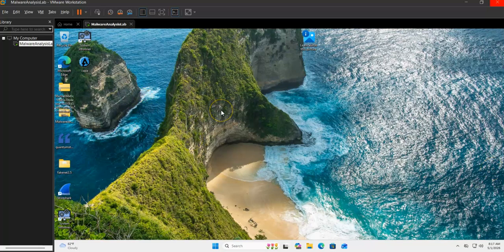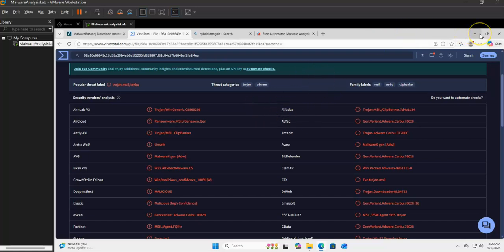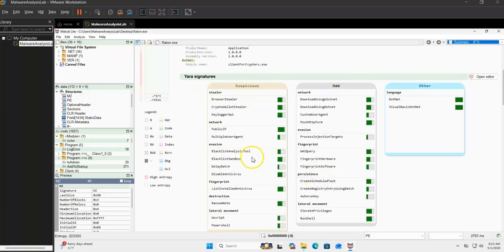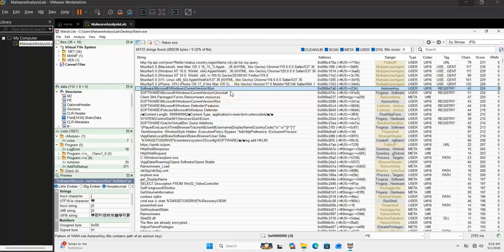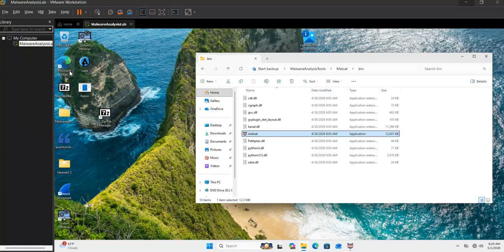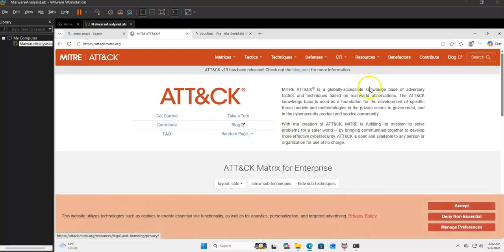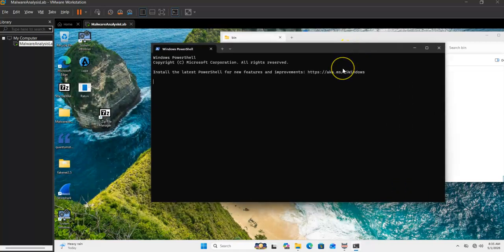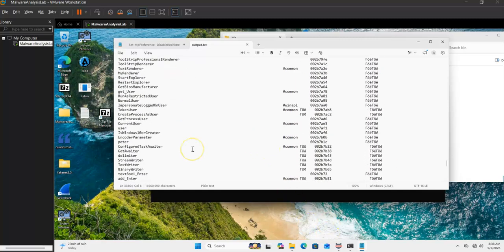Static Malware Analysis